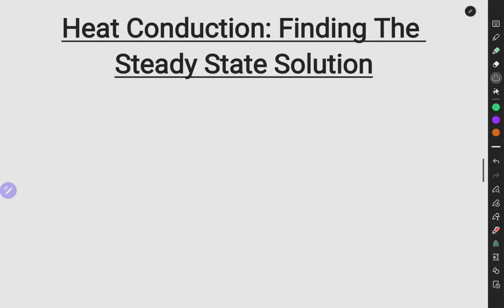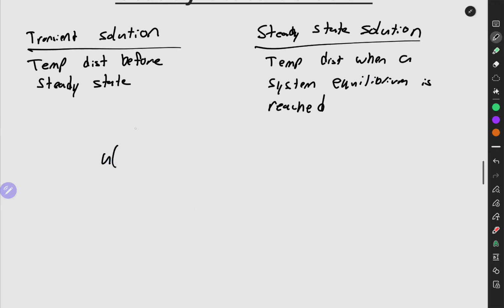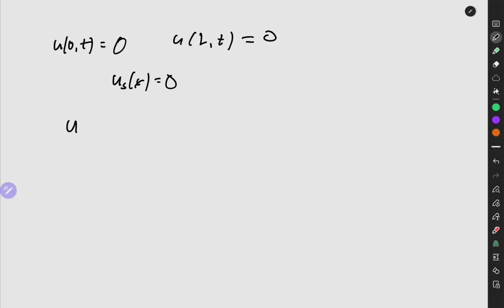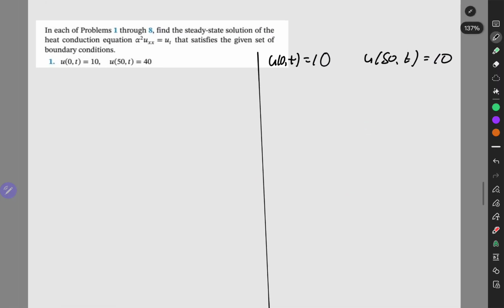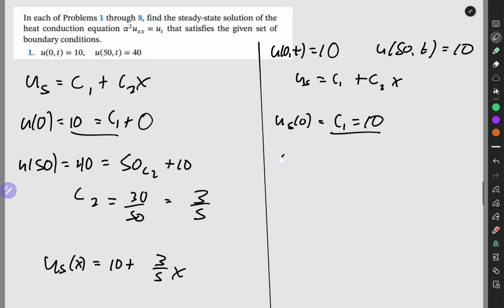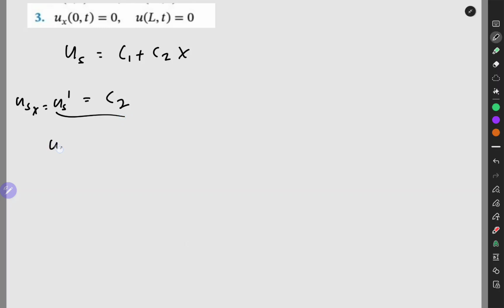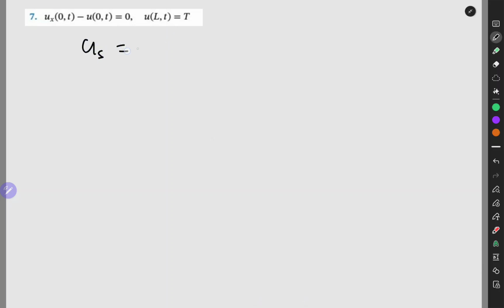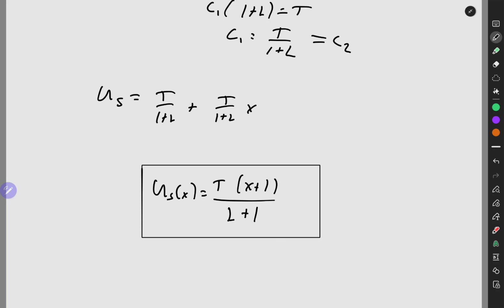Heat Conduction: Finding the Steady State Solution (& Examples) | PDE's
This video demonstrates what the steady state solution is and how to find it. Isn't that amazing!!!